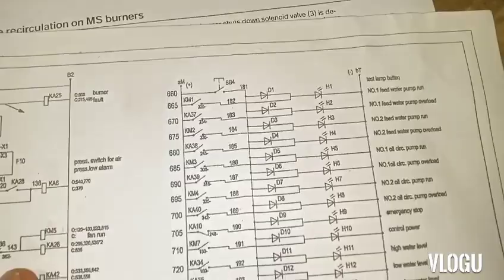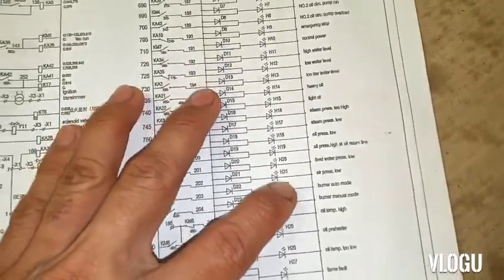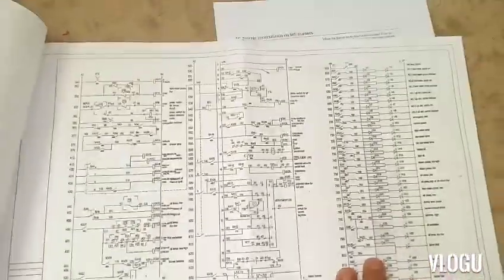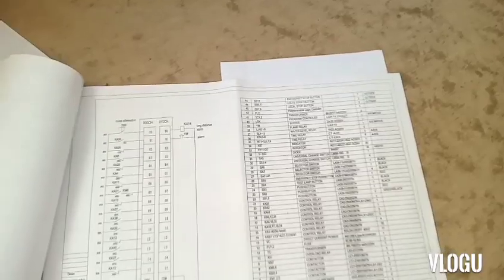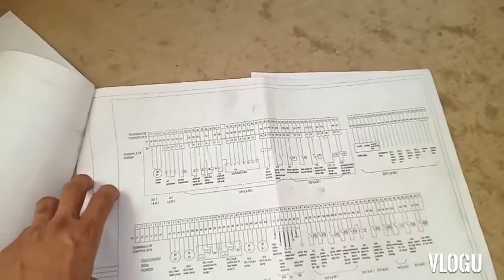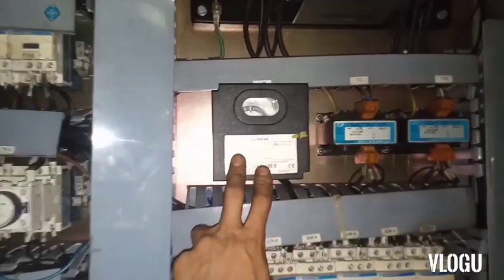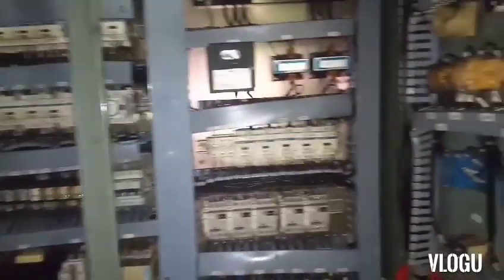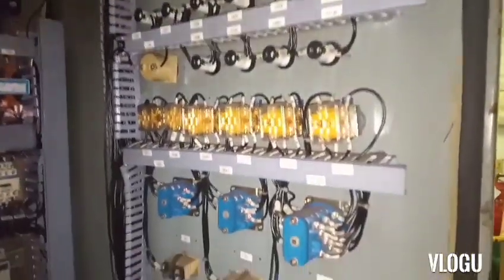HOW TO REPAIR BOILER FLAME FAULT CAN'T START IN AUTO AND MANUAL.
Watch & learned guys my new trouble experience in saacke boiler fault can't start in manual and auto mode.
You can see in this video how i test some of important part of boiler and what is cause of this trouble.

Electrical knowledge sharing video